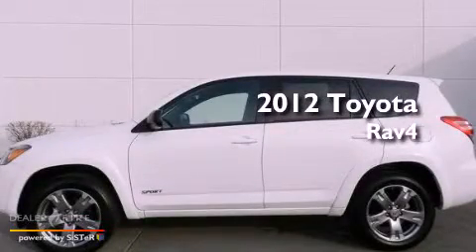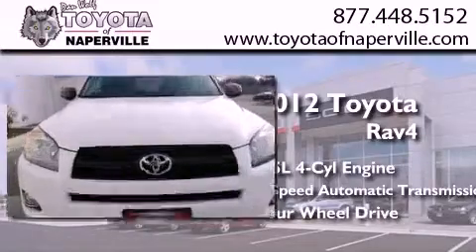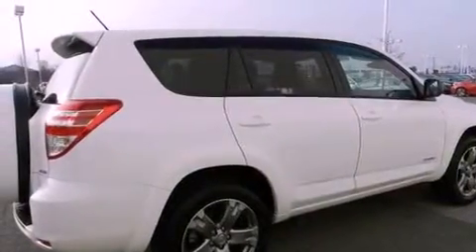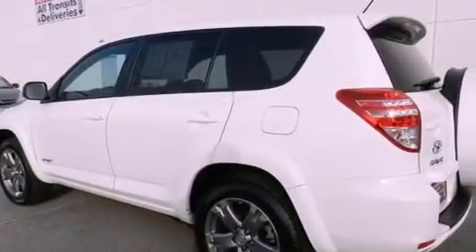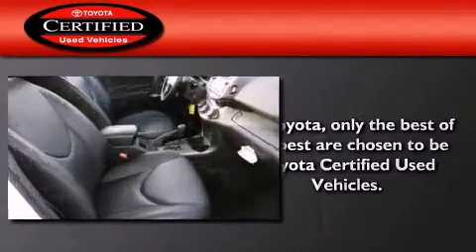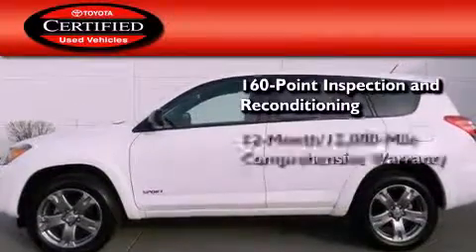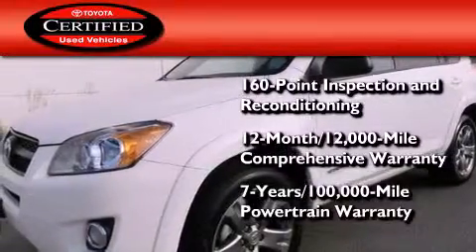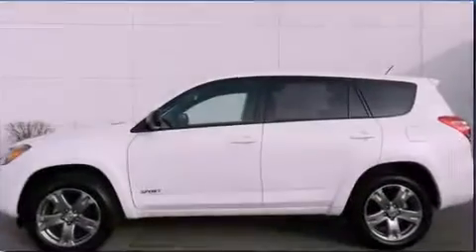2012 Toyota RAV4 Napervillle IL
Year : 2012
 Make : Toyota
 Model : RAV4
 Engine : 2.5l 4-cylinder dohc dual vvt-i
 Trans . : automatic
 Exterior : super white
 Miles : 9,098
 Interior : super white

 1488 W. Ogden Ave.